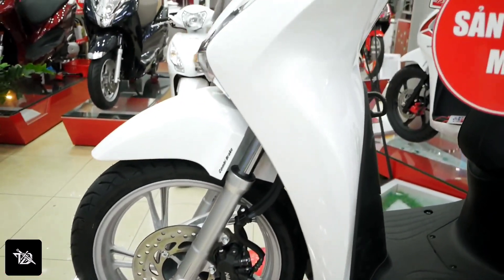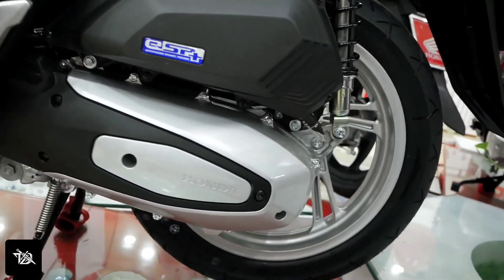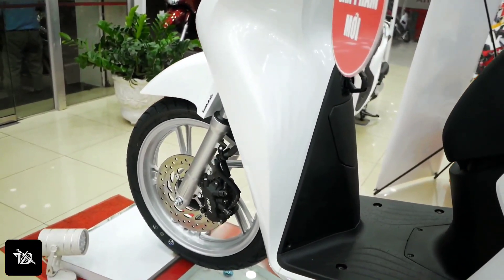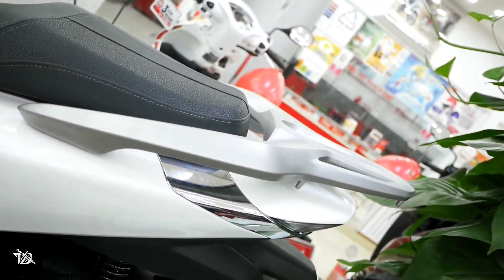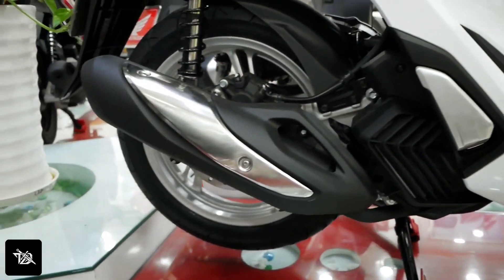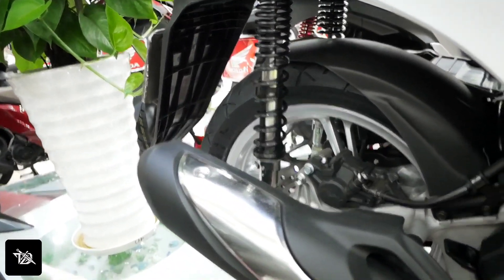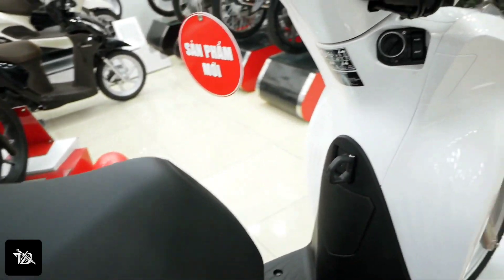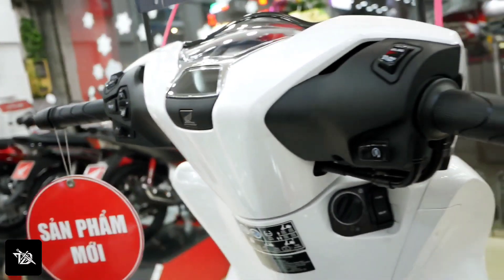Activa 7g Ex-Showroom - Price, Launch Date 2022, Specifications & More Details | Honda Activa 7g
ℹ️ In This Video We Are Going To Talk About Activa 7g. When It Will Launch In India, What Will Be It's Price, New Features It's Getting, Specifications & All The Other Details. So Watch This Video Till End.

⌛ Quick Specifications (Expected) -
🤑 Price - 95,000₹
⛽ Mileage - 55 Km/L
🏍️ Top Speed - 85 KM/Hr
📆 Launch Date - End Of 2022 (May Be Delayed By 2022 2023)
📱 Other Details Are Mentioned & Shown In My Videos 😄, You Can Also Ask Anything In The Comments Below Too 😄.

🤩 If You Guys Need Any Help From Me Or You Want To Ask Questions Or Anything. I'm Always Here To Serve & Help You 😄

📀 If You Say That It Isn't Activa 7g & I'm Giving Wrong Information Then Watch This Video
📝 Assets Shown Here Does Not Represent The Actual Version Of Anything. It's Just Shown For The Purpose Of Refrence & New Design Ideas. This Channel Isn't Promoting Any Type Of Spam Or Misguidance. Everything Is Mentioned Everywhere. Viewer's Discretion Is Adviced. You Can Watch This Video To Get All The Answers. Honda Hasn't Made Any Official Statement Regarding The Scooter So I'm Providing You All The Expected Features In The Segment As Per Previous Model Upgrades.

🖼️ Graphic Content Used In This Video Is Provided To Me From Viet Nam By Wave XSG If You Want To Use Any Of It Then You Have To Contact Them & Take Proper Permissions & License From Them. I Have Proper Written Permissions For It.

🔍 Content Information & Details Shown In Any Of My Videos Are Taken From Official Sources, News Websites, Automobile Websites/Channels, Secret/Hidden Sources, Self Research And Experience.

Because My Videos Are Better Only Because Of You Guys. You Are Some Of The Best Music Producers, Creators & Publishers. Your Work & Team Is Amazing. Keep Doing 😊 Also Some Music Is Copyrighted & Used For Fun So Enjoy It Too... I Mean Thanks To Everyone Who Makes Music... Music Makes This World A Better & Sweet Place Along With Fellow Sweet People 😊

🙏 Thanks For Reading Till Now & I'll See You Guys Again Soon. Till Then... 𝙎𝙩𝙖𝙮 𝙃𝙖𝙥𝙥𝙮, 𝙎𝙩𝙖𝙮 𝙎𝙖𝙛𝙚 & 𝙆𝙚𝙚𝙥 𝘿𝙤𝙘𝙠𝙞𝙣𝙜 🤩

📝 We've Covered & Talked About Following Topics In This Video -
Activa 7g
7g Activa
Activa 7g Honda
Honda Activa 7g
Activa 7g Price
Activa 7g Ex-Showroom
Activa 7g Launch Date
Honda Activa 7g Price
Honda Activa 7g Ex Showroom
Honda Activa 7g Launch Date
Honda Activa 7g BS6
Activa 7g Review
Activa 7g Images
Activa 7g Kab Launch Hoga
Honda Activa 7g On Road Price
Honda Activa 7g Mileage
Honda Activa 7g Colours

Proper Permissions Of Owners Are There Along With Added Commentary Because Using Material From Primarily Factual Works Is Fair Than Using Purely Fictional Works. All Of This Content Is Uploaded For Education & Meaningful, Knowledgeable Purpose. Details Are Given In The Video Itself Along With Proper Permissions From The Owner. If You Want To Use This Them You Need To Contact Them. Non Licensed Copyrighted Footage May Lead To Strike. I Have Proper Written Permissions From The Orginal Owners & Creators (Details Given Above) To Use This. Copyright Disclaimer - This Video Has Been Made Under Section 107 Of The Copyright Act 1976, Allowance Is Made For "Fair Use" For Purposes Such As Criticism, Comment, News Reporting, Teaching, Scholarship, And Research. Non-profit, Educational Or Personal Use.